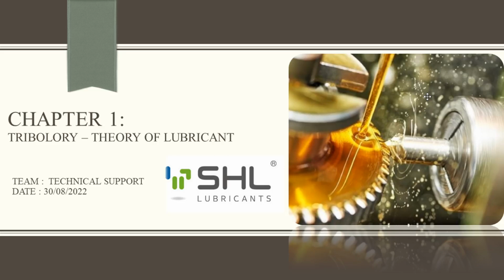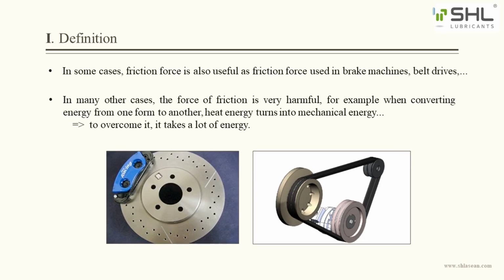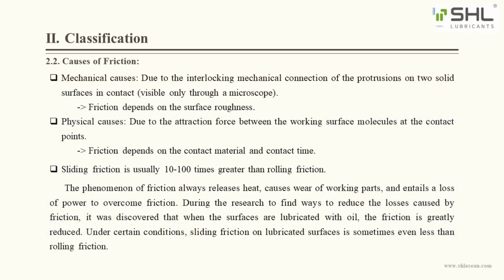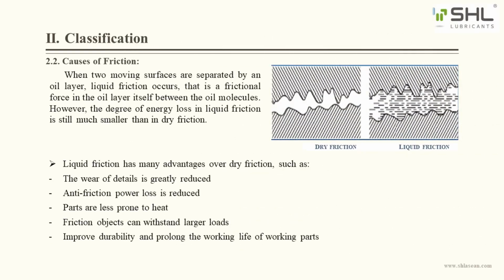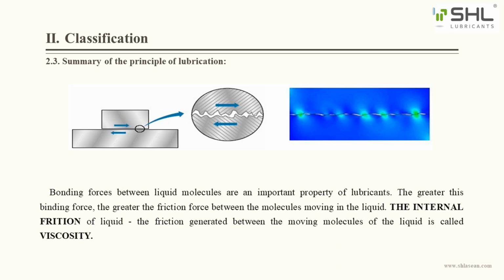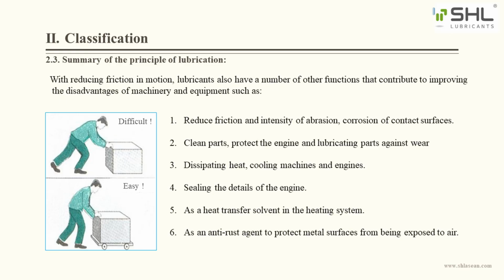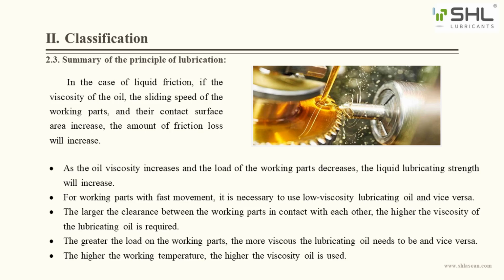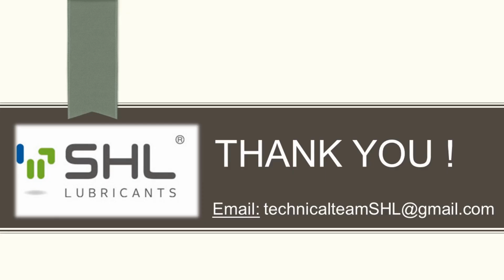[SHL ASEAN] Chapter 1: Theory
An overview of the principles and role of lubrication in the lubricant industry.